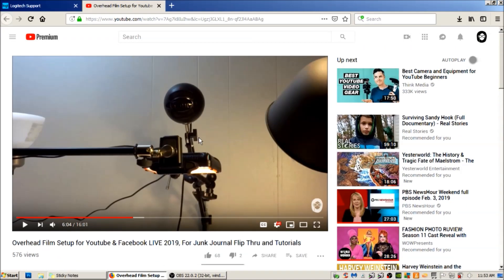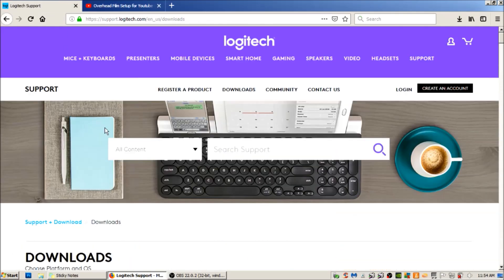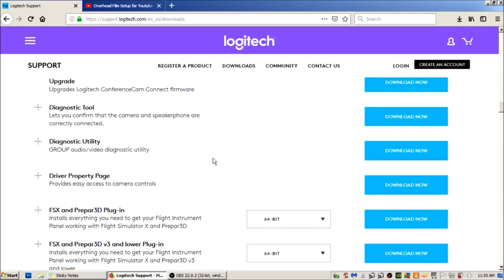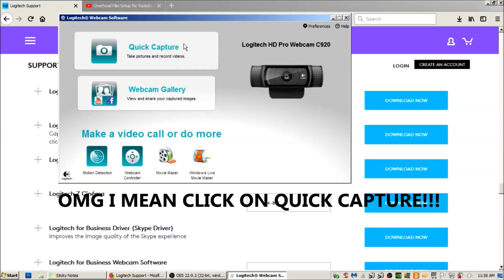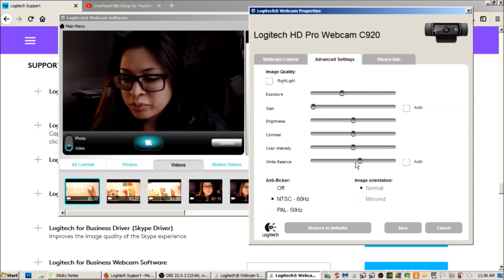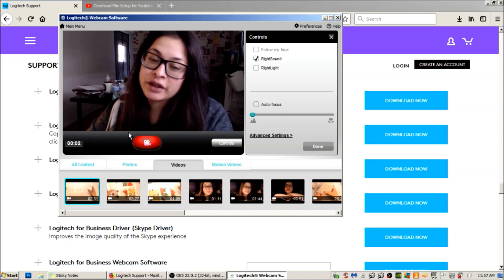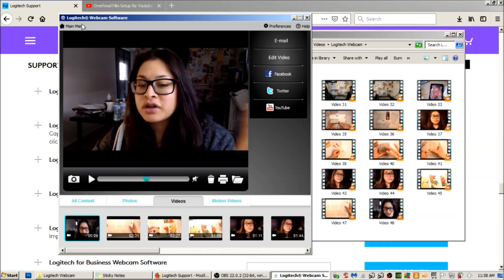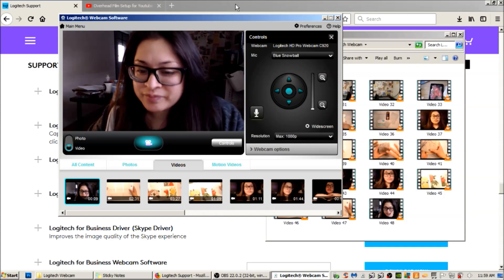Logitech Webcam Software - How to Record Videos using C920 Webcamera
Showing where to download the Logitech webcam software for the c920 webcamera and how to record a video.

Microphone-
Blue Snowball iCE Condenser Microphone

Video Light-
Neewer on Camera Video Light 176 LED-

Light Arm-
Neewer 11"/28cm Adjustable Friction Power Articulating Magic Arm